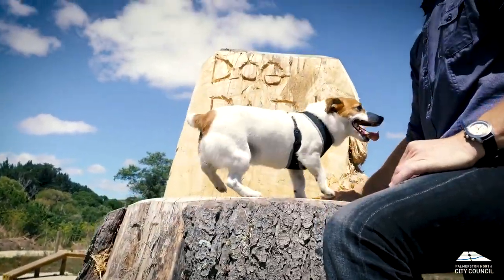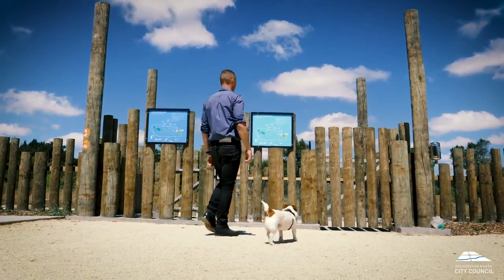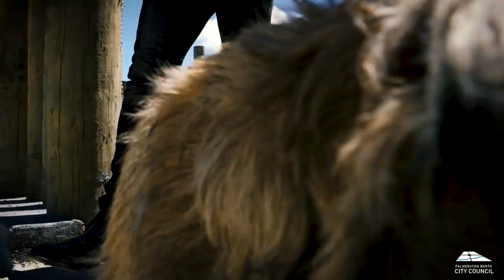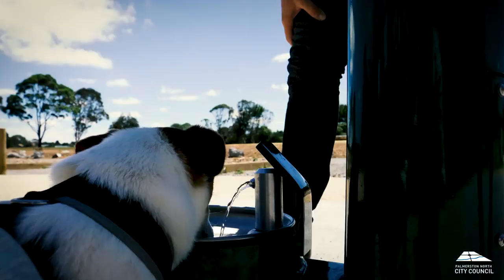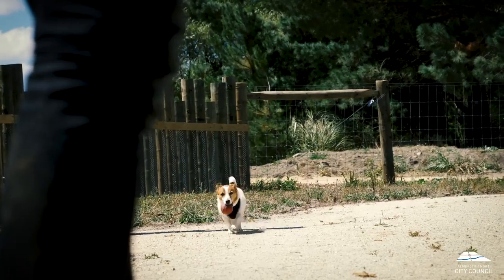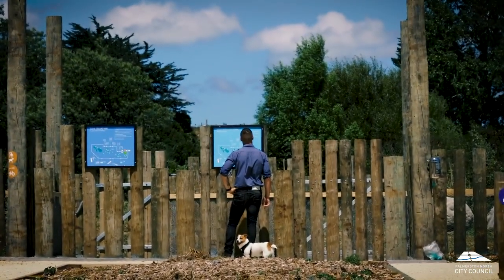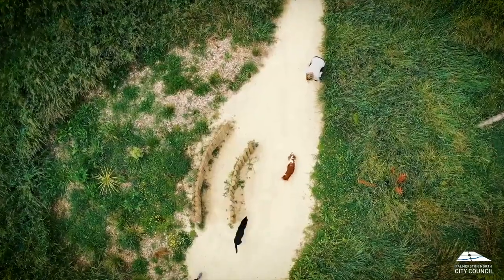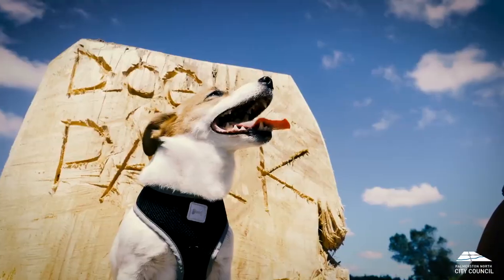Ahimate Reserve dog park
You asked for it, and here it is. Palmy's first dog park, featuring a dog agility course and enclosure, at Ahimate Reserve in Awapuni. Go on, show your dogs a good time.